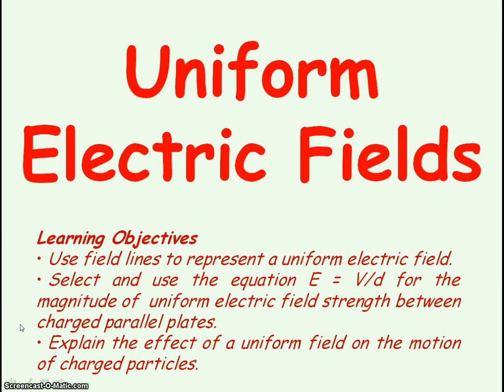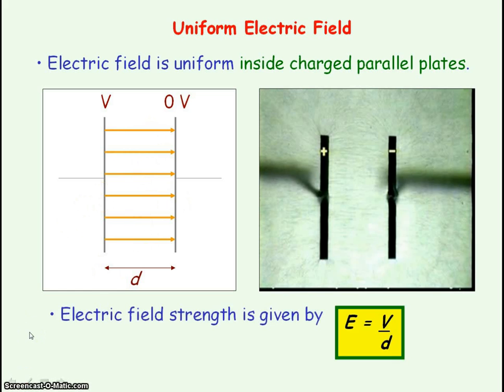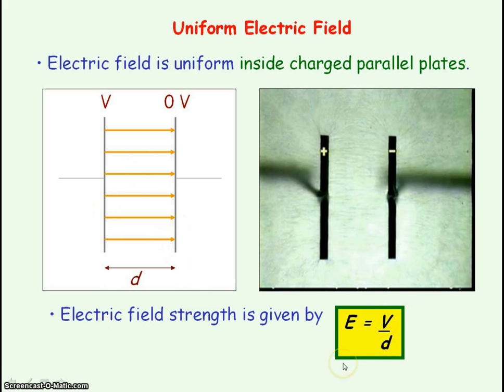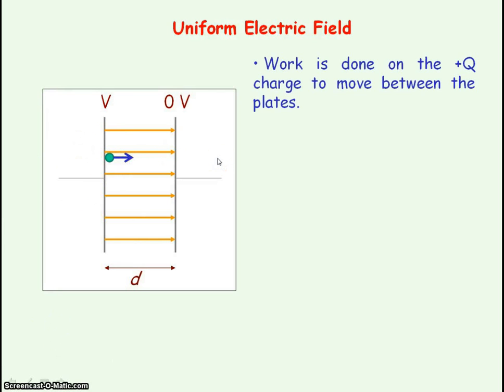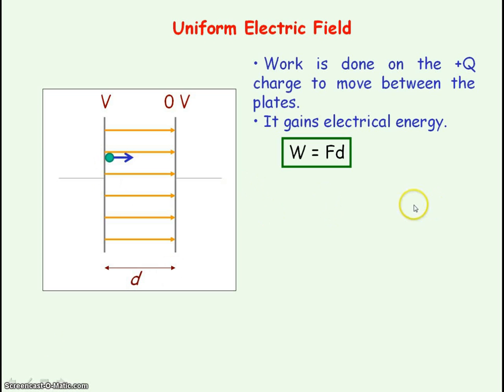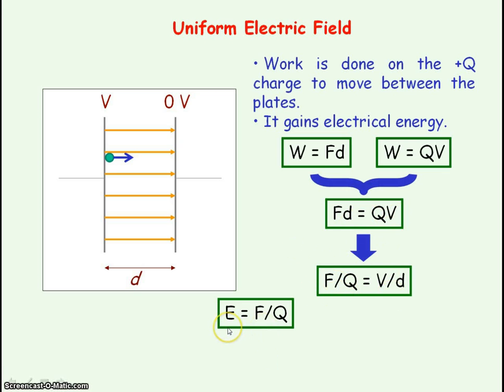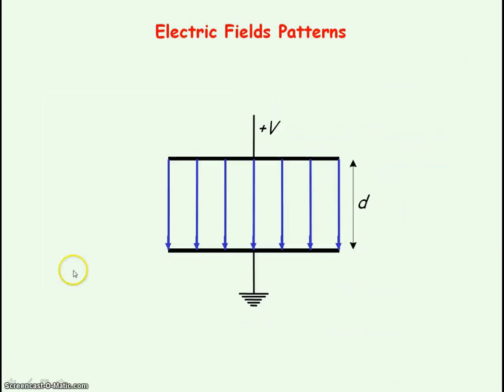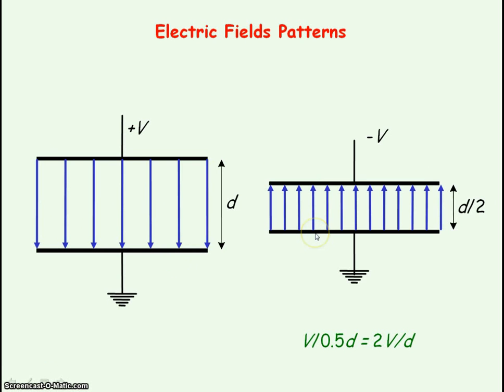EM 02 - Electric Fields 2 (Uniform)